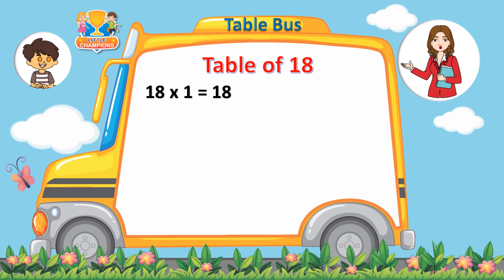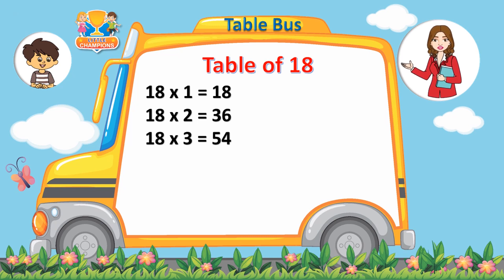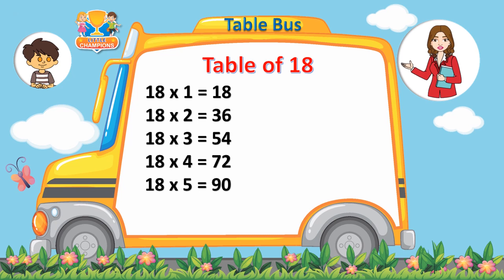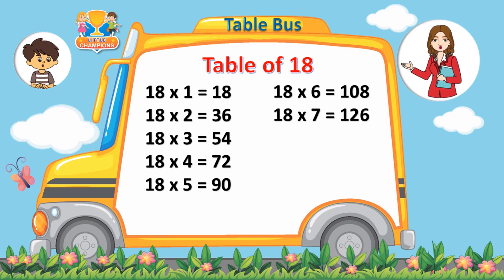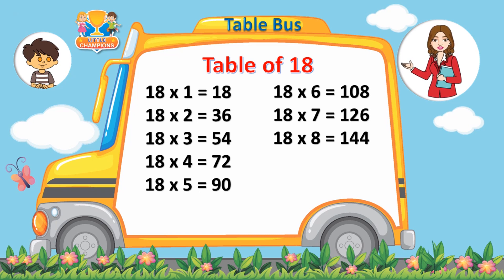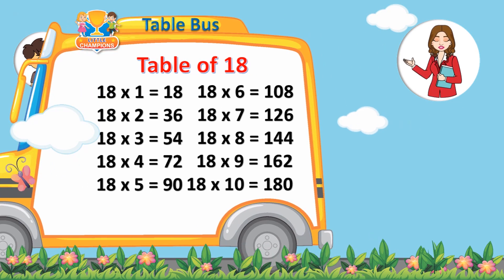Table of 18 | Multiplication Table | 18 ka Pahada | Little Champions Books | Aviraaj Publications